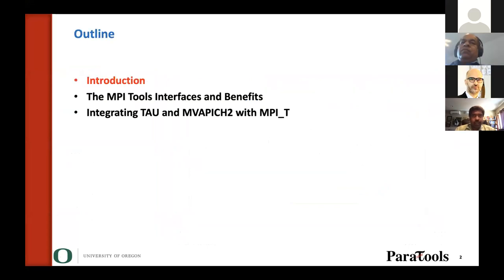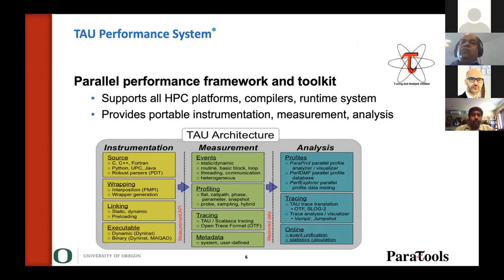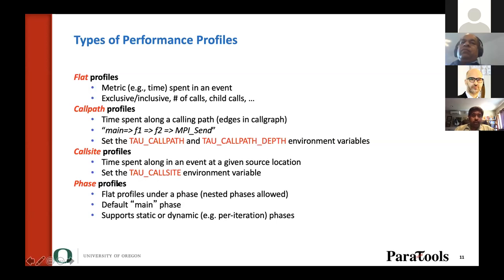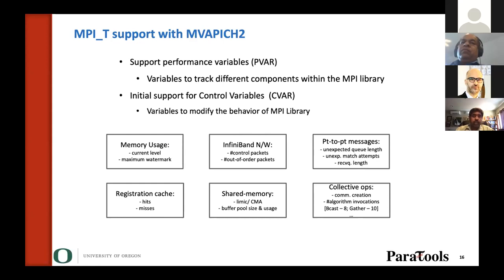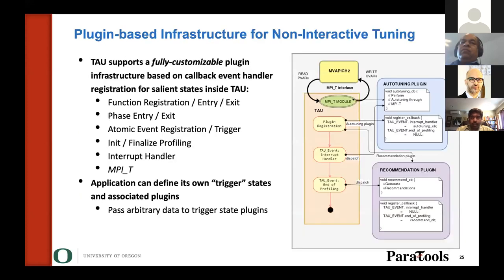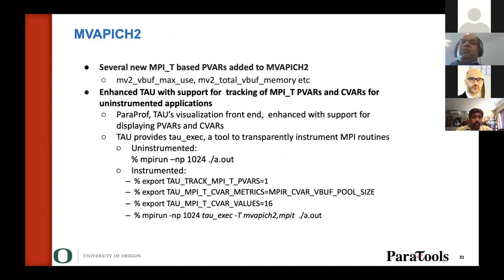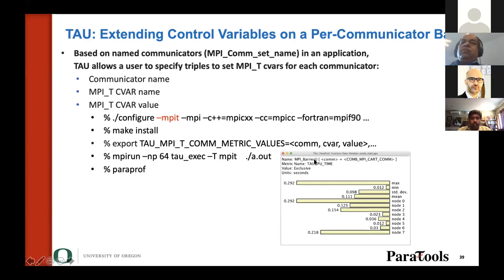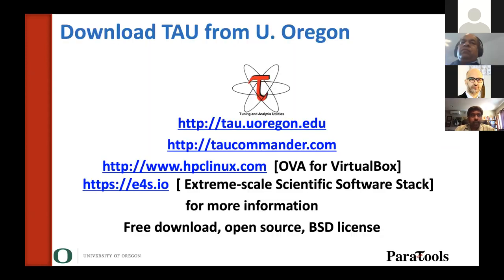Performance Engineering using MVAPICH and TAU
The TAU Performance System is a powerful and highly versatile profiling and tracing tool ecosystem for performance analysis of parallel programs at all scales. TAU has evolved with each new generation of HPC systems and presently scales efficiently to hundreds of thousands of cores on the largest machines in the world. To meet the needs of computational scientists to evaluate and improve the performance of their applications, we present TAU's support for the key MVAPICH features including its support for the MPI Tools (MPI_T) interface with support for setting MPI_T control variables on a per MPI communicator basis, and support for path based profiling that uses PVARs to accurately track the path taken by MPI messages on hybrid CPU-GPU systems. TAU's support for GPUs including CUDA, OpenCL, OpenACC, Kokkos, and ROCm improve performance evaluation of heterogeneous programming models. It will also describe TAU's support for MPI's performance and control variables exported by MVAPICH, and its support for instrumentation of OpenMP runtime, and APIs for instrumentation of Python programs. TAU uses these interfaces on unmodified binaries without the need for recompilation. This talk will describe these new instrumentation techniques to simplify the usage of performance tools including support for compiler-based instrumentation, rewriting binary files, preloading shared objects. The talk will also highlight TAU's analysis tools including its 3D Profile browser, ParaProf and cross-experiment analysis tool, PerfExplorer.